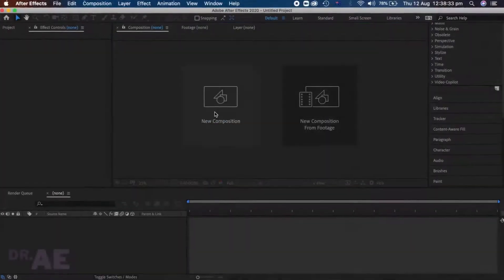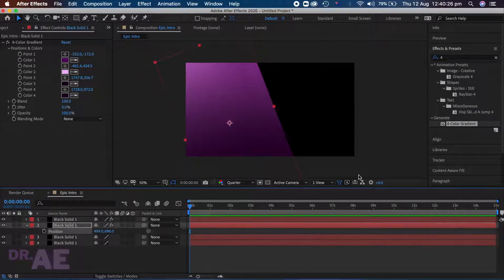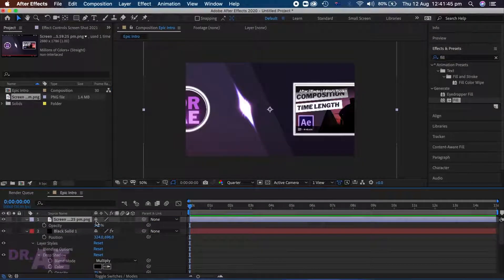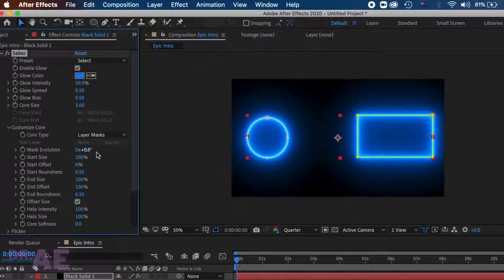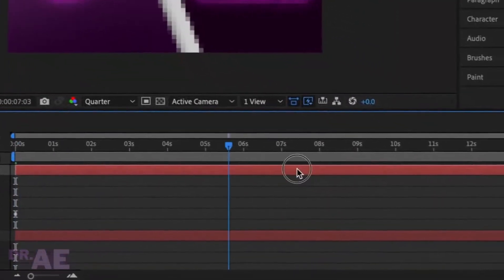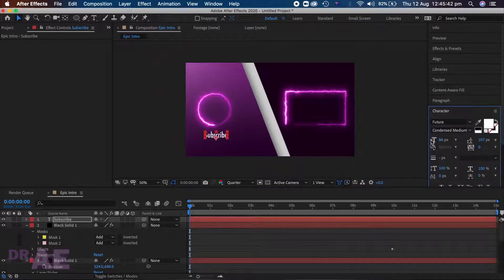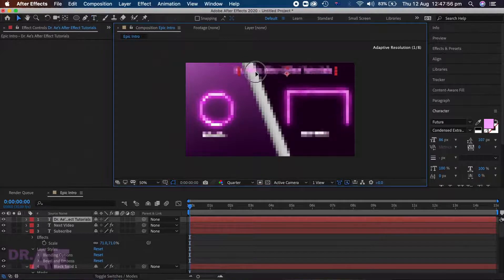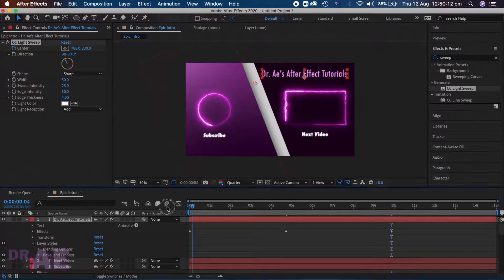HOW TO Make a Cool OUTRO for Videos In After effects | Easy Tutorial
In this tutorial, I will be creating a cool outro for Youtube videos using Adobe After Effects 2020.

🕰 TIME STAMPS:
00:00 What We Will Create
00:07 My Settings
00:17 Organising Layering
00:26 Background Graphic Design
01:44 Scaffolding
02:14 Masking + Using Saber
03:27 Animating The Mask
04:27 Text Layers
05:56 Adding Cool Embellishments
06:30 Previewing

⭐️ WHAT IS A MASK?
A mask is a path, or outline, that is used to modify layer effects and properties. Honestly, the most common use of masks is to modify pieces of a layer and cut them out, haha. Also, a mask consists of segments and vertices; Segments are the lines or curves that connect vertices. It is a very useful tool when you start learning to animate and work with green screens.